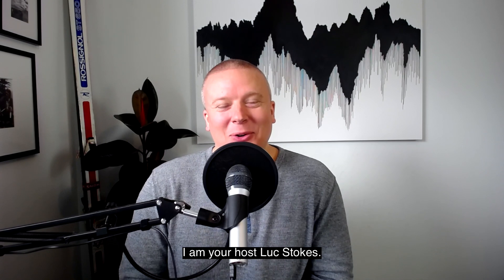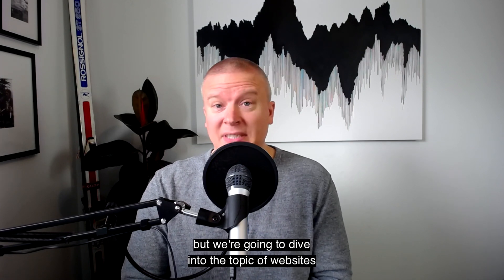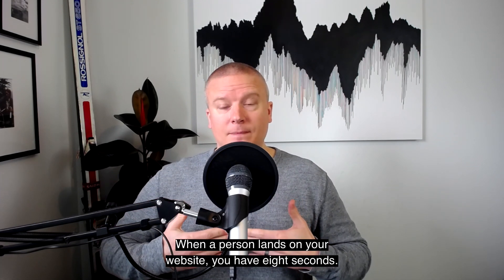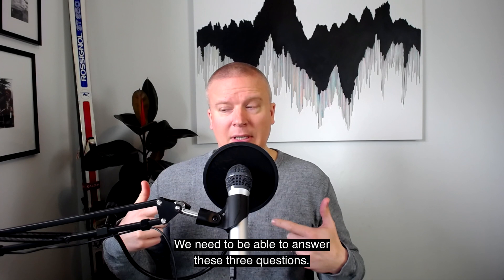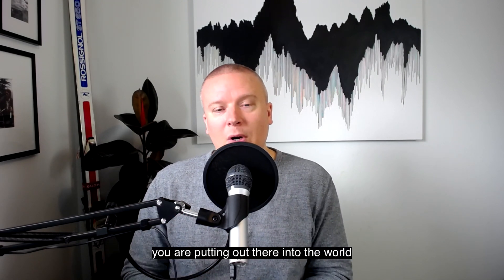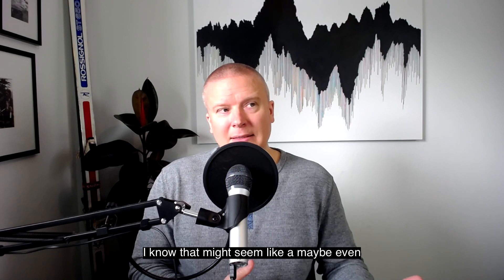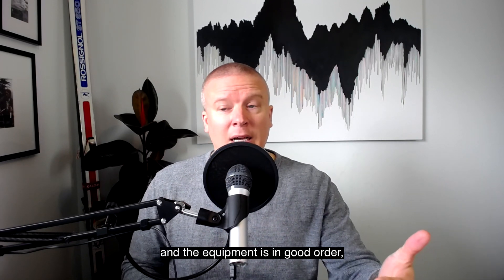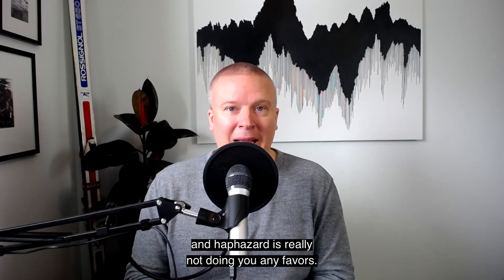Your Website Sucks! 3 Questions Your Website Must Be Able To Answer - Episode 14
In this weeks episode, we dig into your website design and how it may or may not be preventing visitors into becoming potential clients and customers.

If you haven't updated your website in the last 3-5 years, it's time for a change!

Updates to website navigation and design change quite frequently (think like fashion), so as to not look archaic in a constantly changing space, you've got to keep up to have the appearance that you are top in your space and industry.

We'll talk about intentions with your website, and three questions that each page on your website MUST answer.